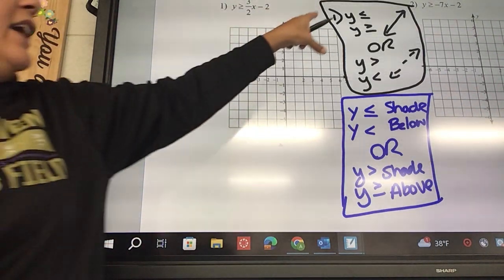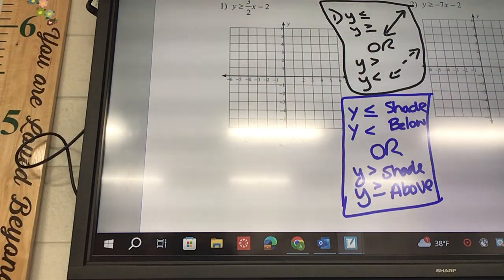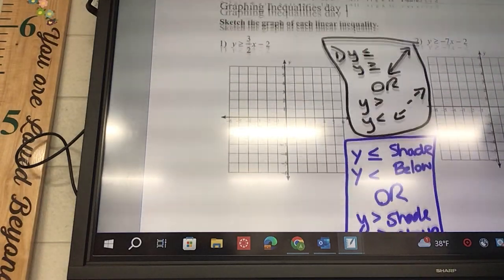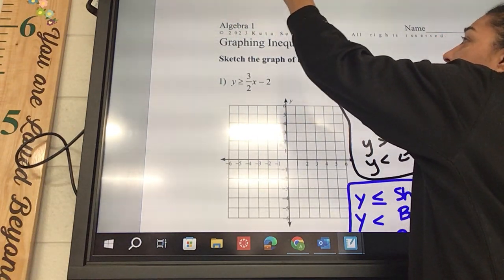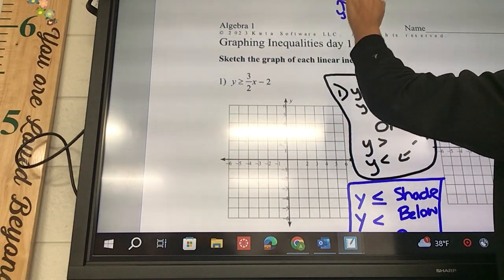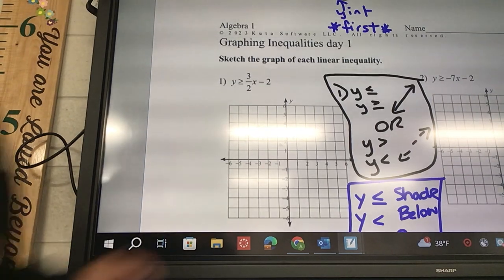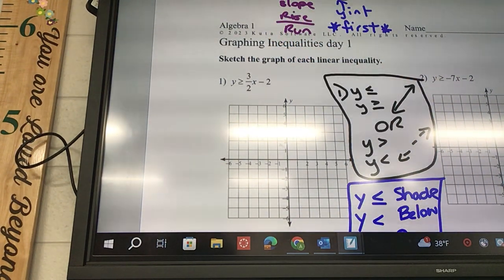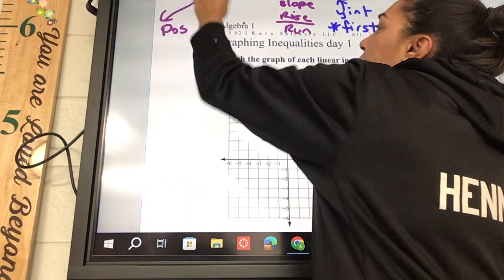Graphing inequalities day 1